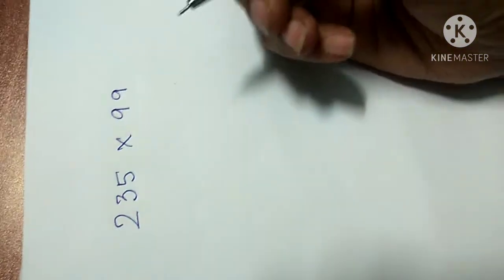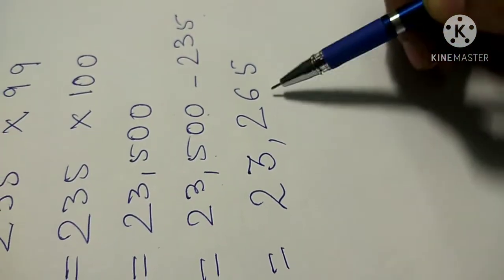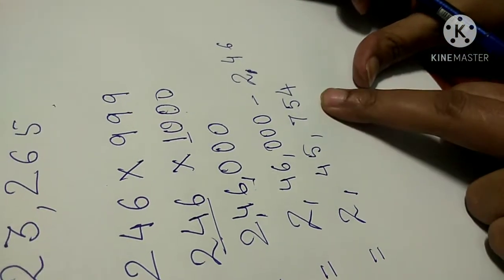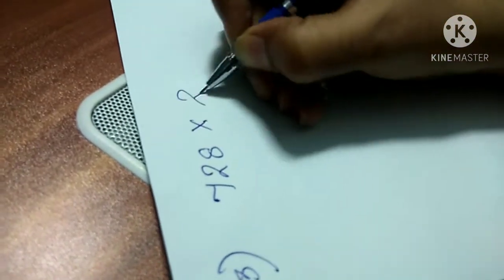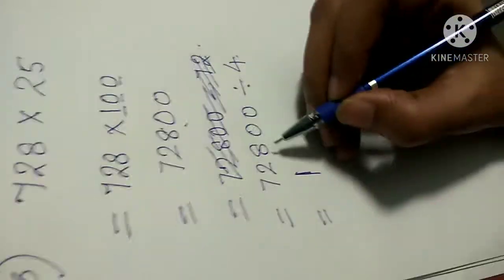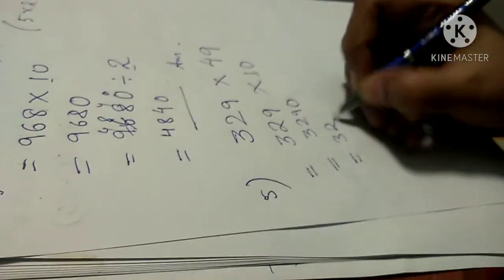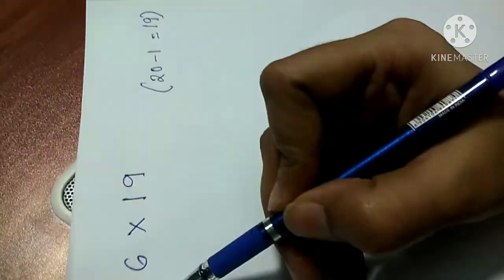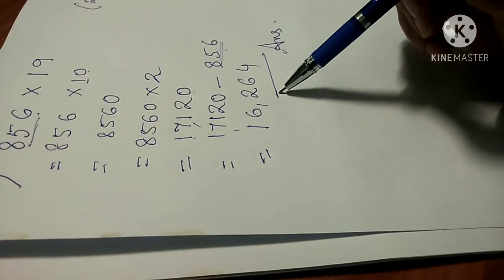Shortcut tricks for Fastest Multiplication just in 3 secs even before a calculator